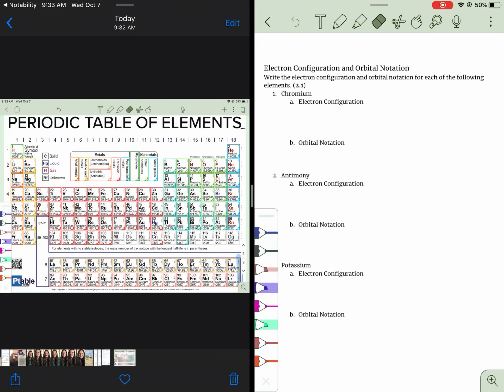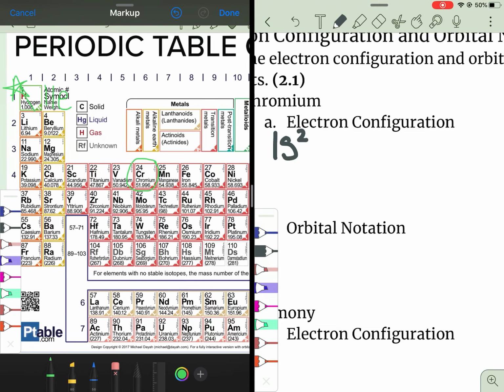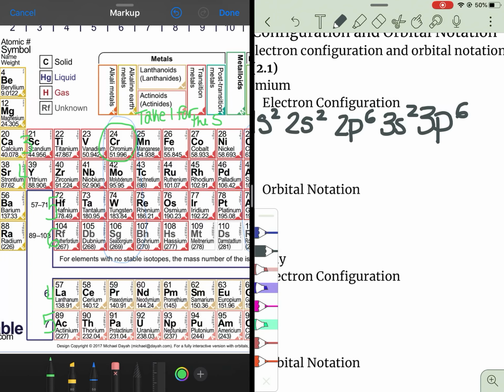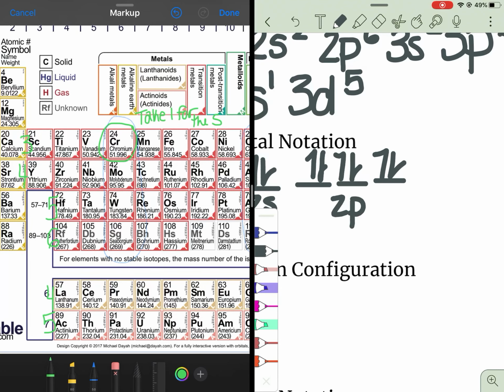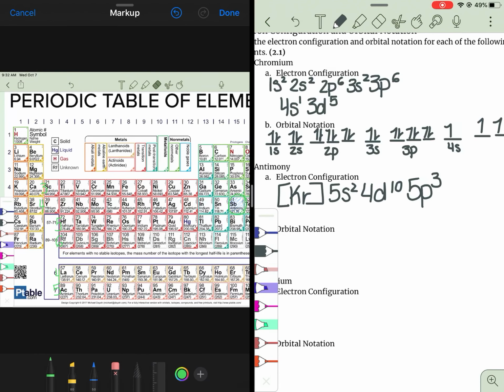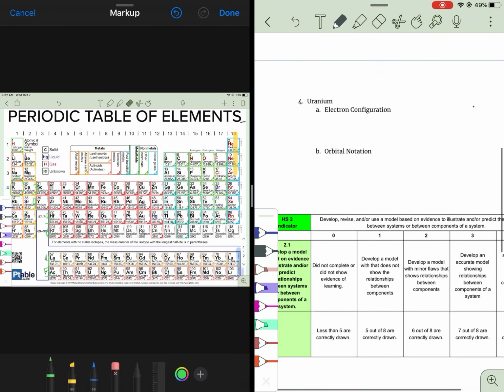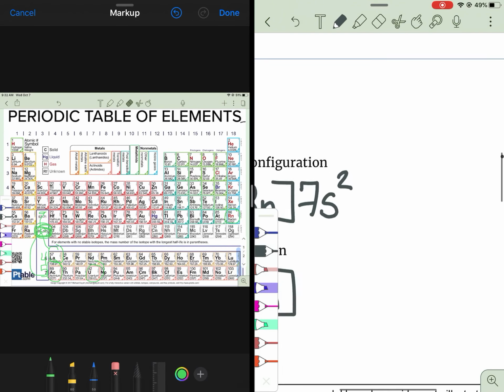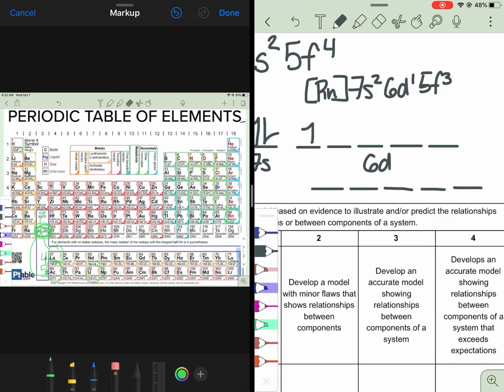Electron configuration and orbital notation formative.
Breakdown of the Formative